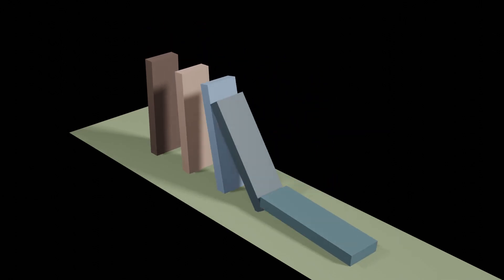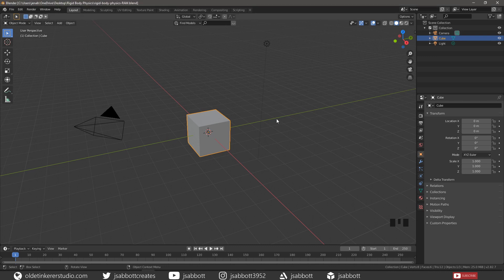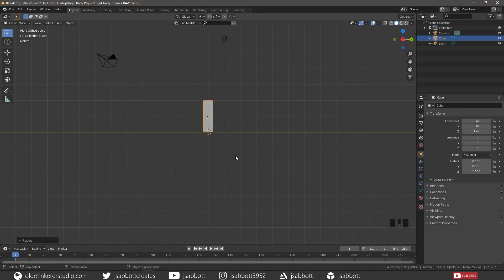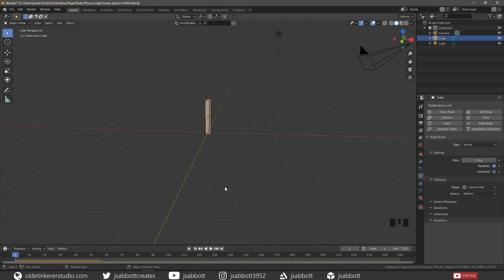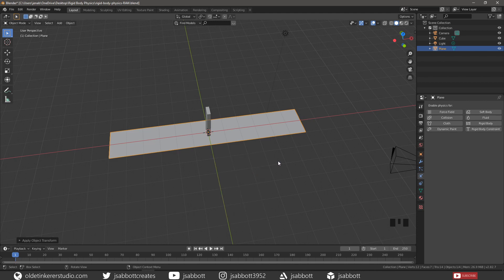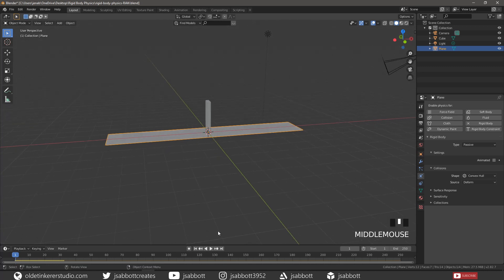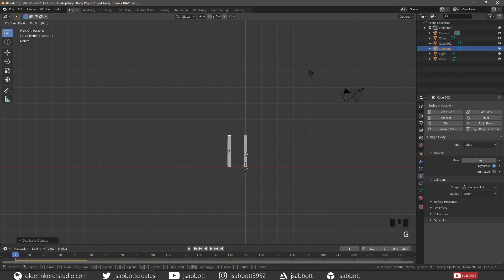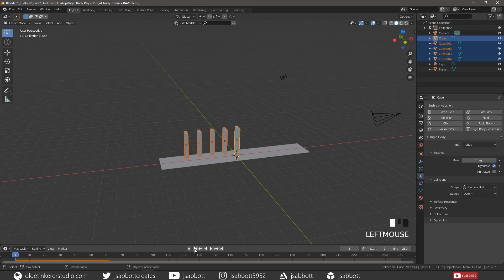How to use rigid body physics in Blender [2.82a]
In this quick tip tutorial, we will be looking at rigid body physics in Blender